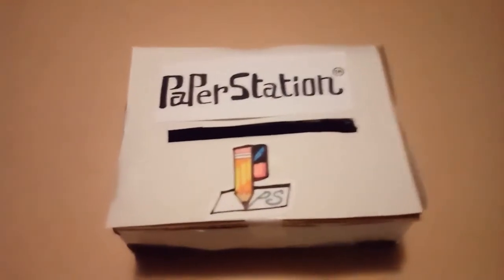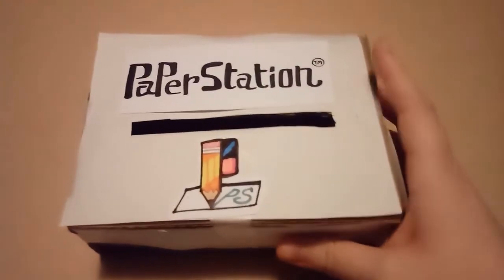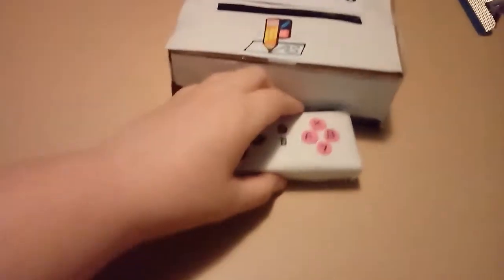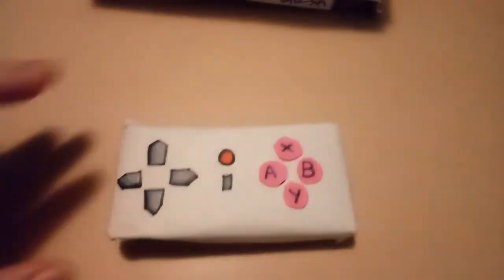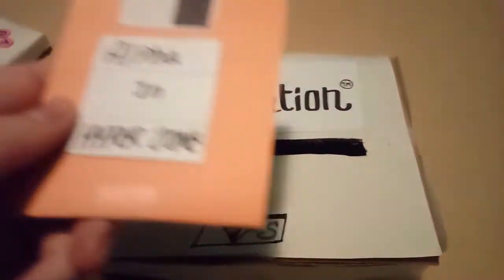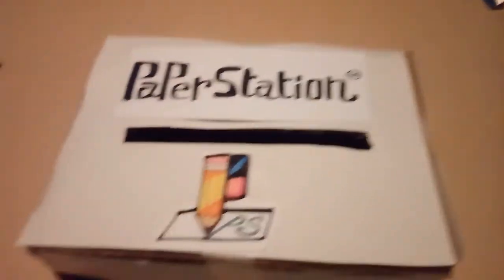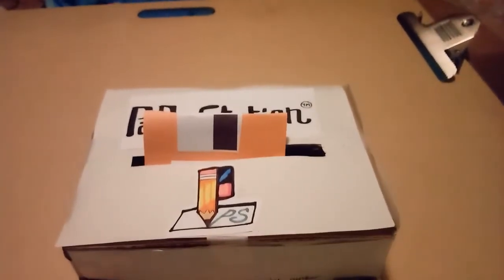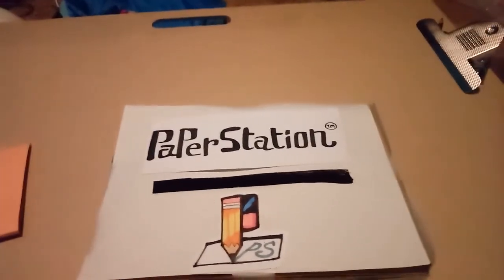My First Paper Video Game Console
Consider following my Instagram if you like art: @joydrawsart